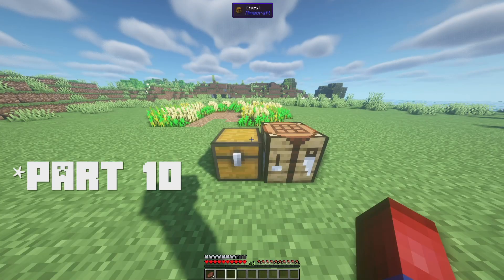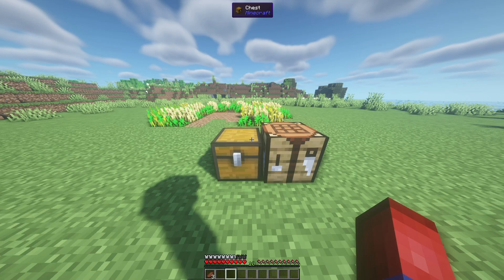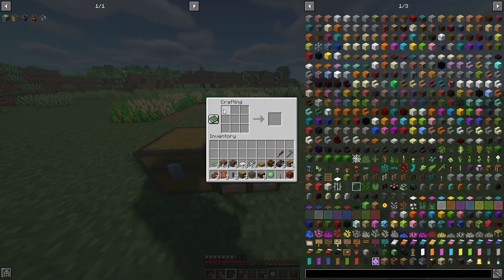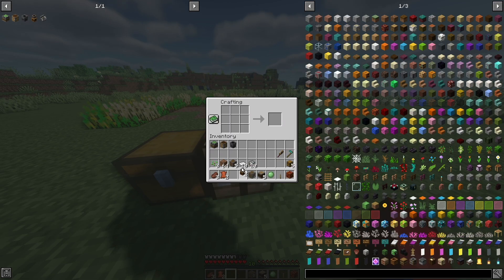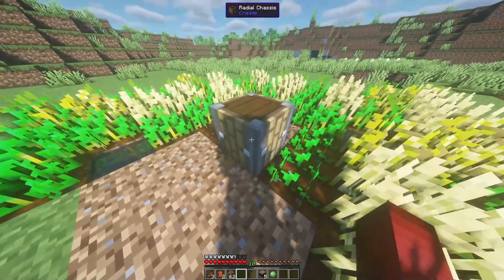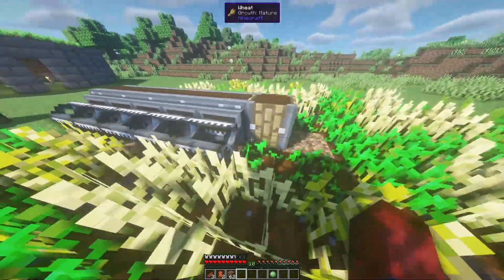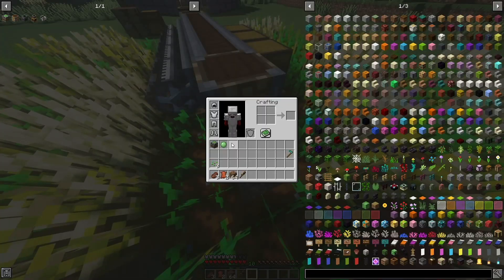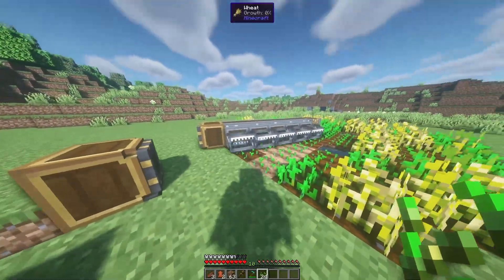Minecraft Create Mod Tutorial - Mechanical Harvester Farm Ep 10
In this tutorial, I talk about the Minecraft Create Mod Mechanical Harvester Farm. I talk about how to make a farm with the Minecraft Create Mod Mechanical Harvester. This create mod mechanical harvester will allow you to harvest plant and harvest crops without doing anything. This Minecraft Mechanical Harvester Farm could be used in a town, outside your base, or even underground! The Minecraft Create Mod is an advanced mod that has a ton of potential after only releasing a couple of months ago.

Timestamps:
0:00 Introduction
1:12 Crafting
2:54 Building
5:27 Machine Running
6:29 Outro